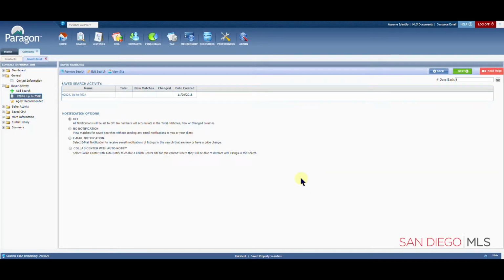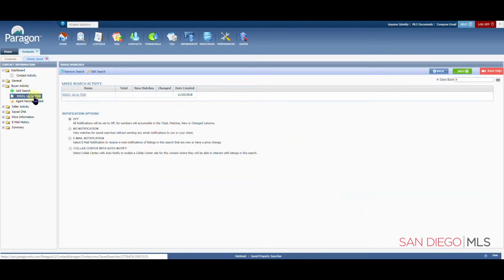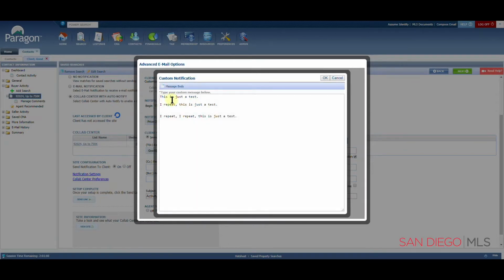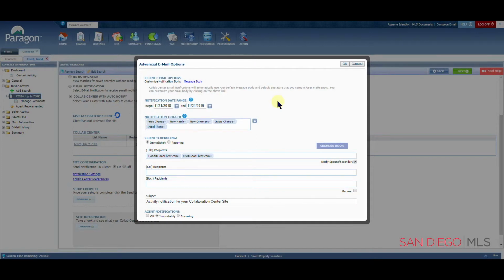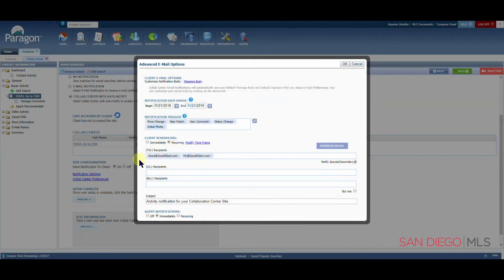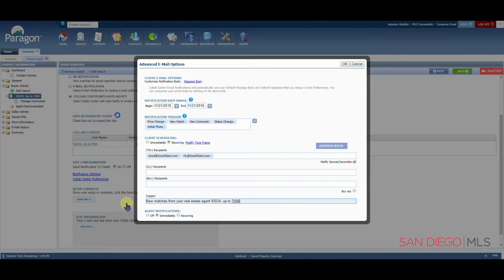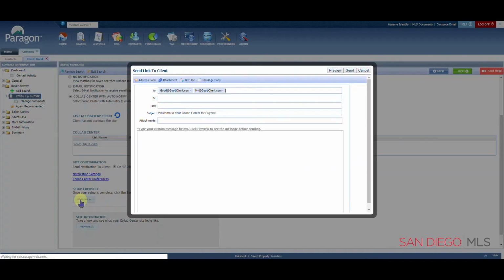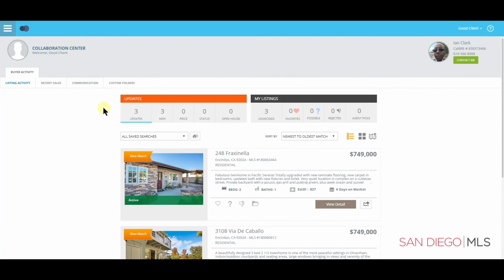Paragon:Turning On & Setting Notifications